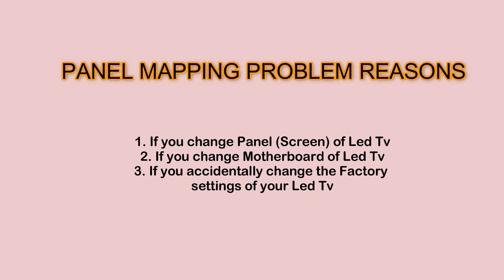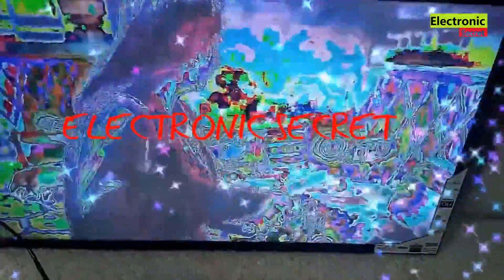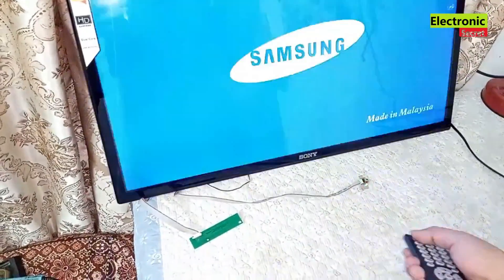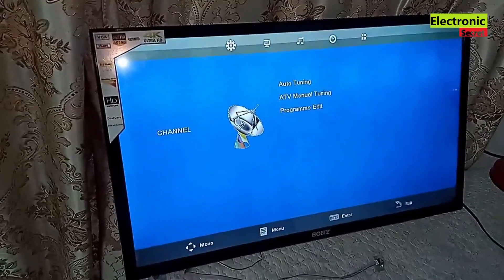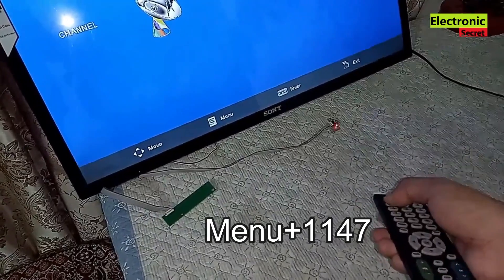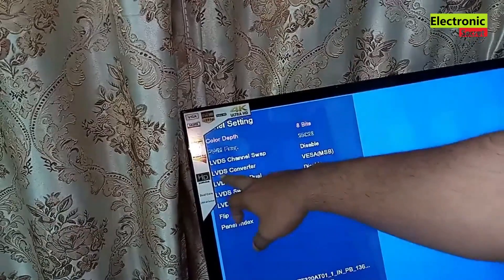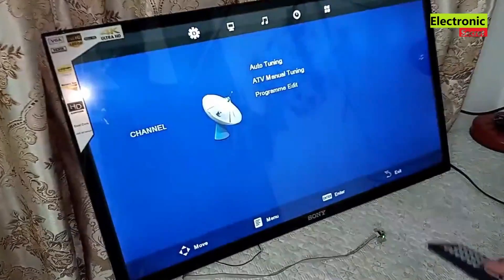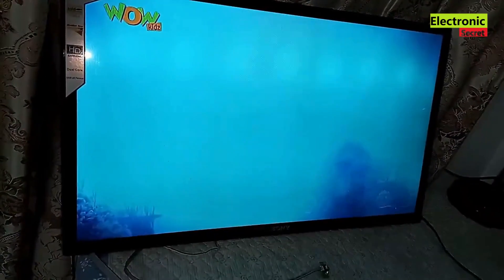HOW TO FIX GHOST IMAGE, NEGATIVE PICTURE AND PANEL MAPPING PROBLEM IN LED TV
This video shows how to fix ghost image,negatie picture and panel mapig poblem in led tv by Electronic secret.

How to install/change Universal motherboard in all Led Tv

______________________TAG______________________________
how to fix,problem,lvds mapping problem,led tv mapping problem,led tv picture problem,solarized tv screen repair,negative picture on led tv,fixing mapping fault in samsung led tv,How to Solve Mapping problem Any LEd tv,fixing mapping Samsung LED,LCD REPAIR kaise kare screen problem,panel mapping fault,ghost image solution,negaive picture fault,led tv repair,lcd tv repair,motherboard change led tv,universal board installation led tv,mapping